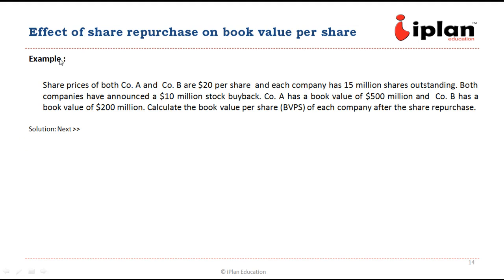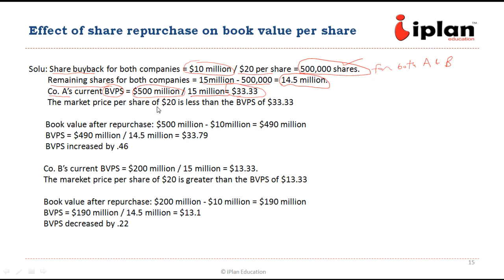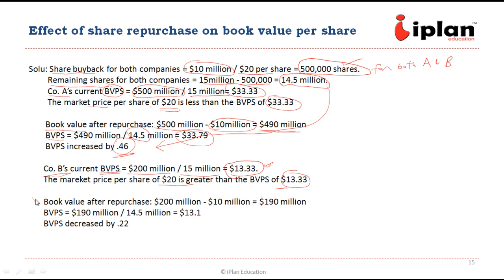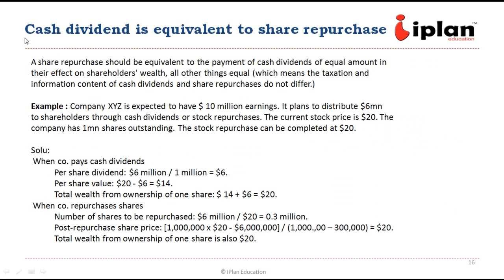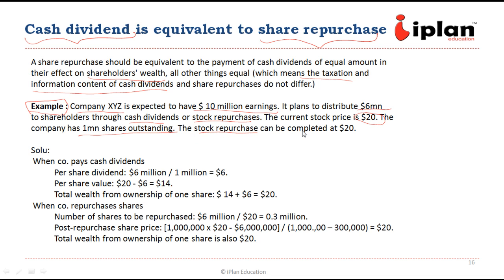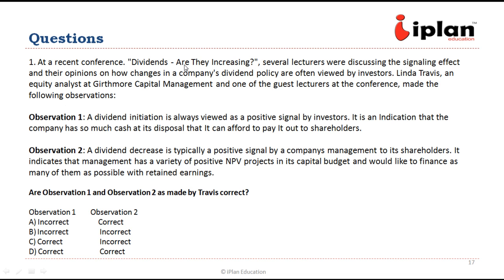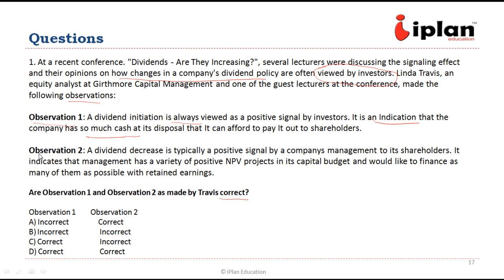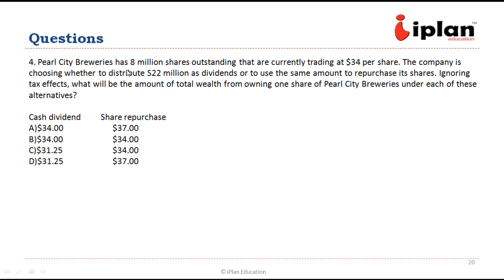CFA Level 1: Corporate Finance - Dividends and Share Repurchases: Basics LOS 39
Understand key points in Dividend  and Share repurchase decisions. Corporate Finance  for CFA level 1 candidates.